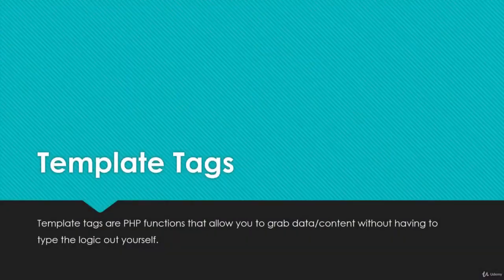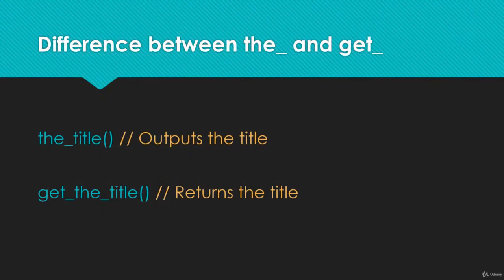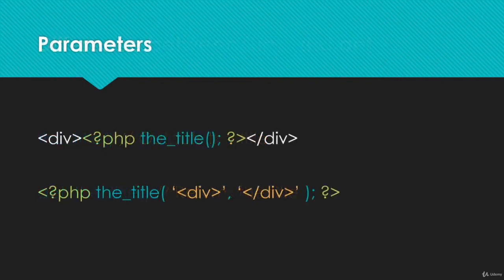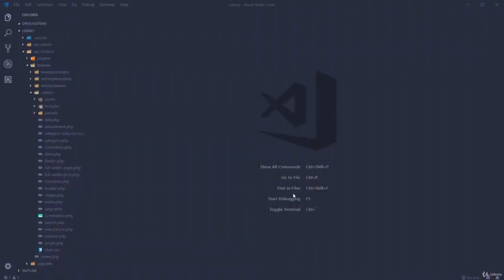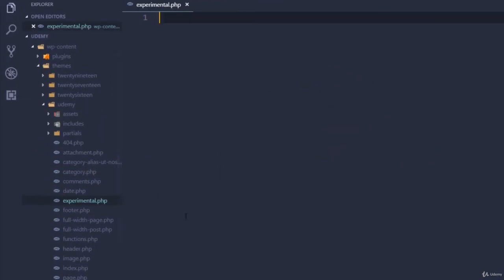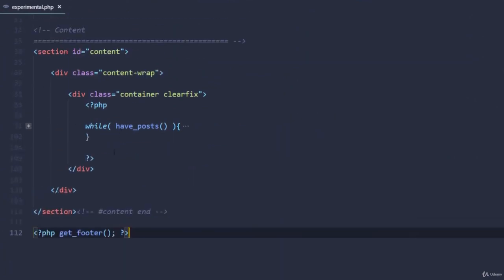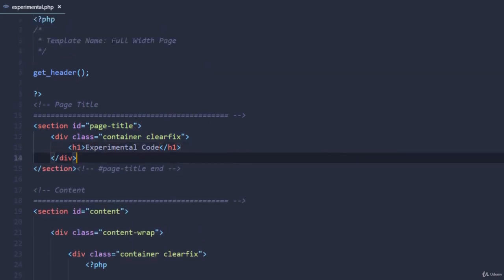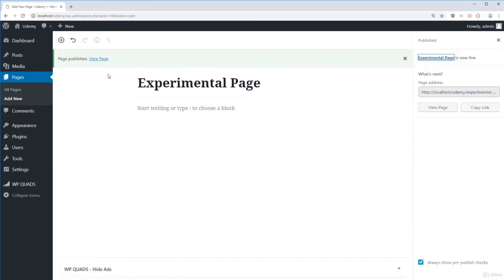Wordpress Theme Development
Learn WordPress Theme Development step by step. This video covers the basics of creating a custom WordPress theme, including structure, coding, and best practices for beginners and developers.